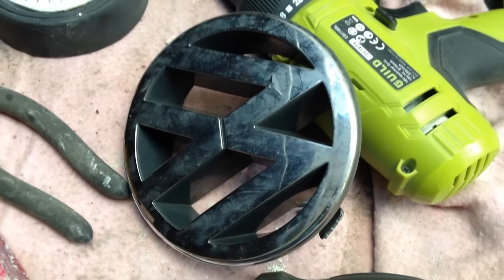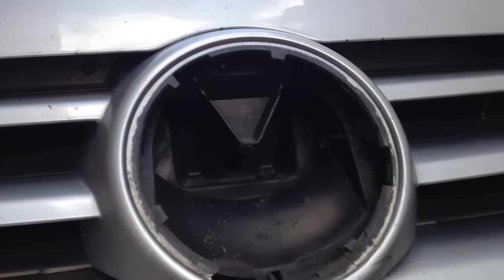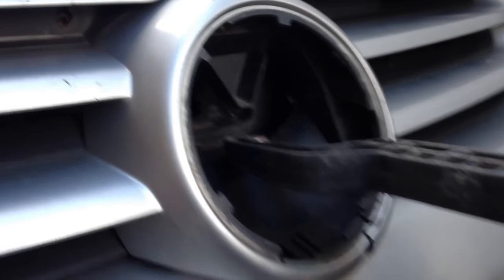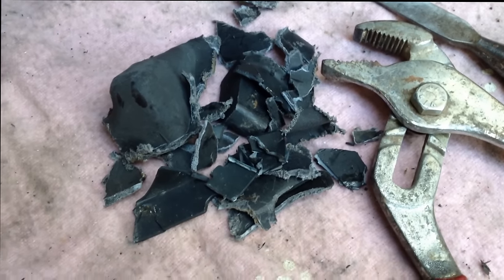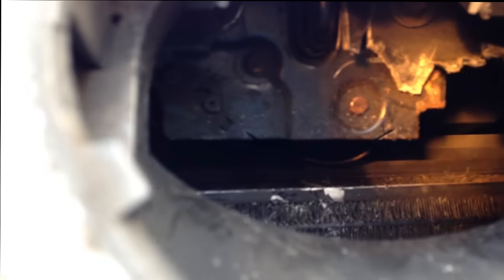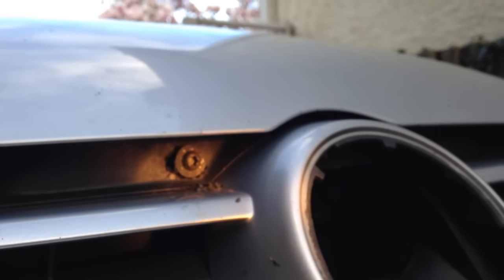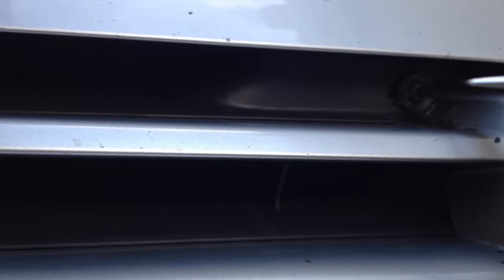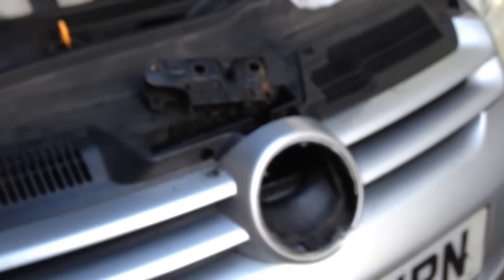VW Golf Mk 5 hood stuck down - unlocking - the DIY method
Unlocking a stuck VW Golf Mk 5 hood/bonnet using the DIY method.